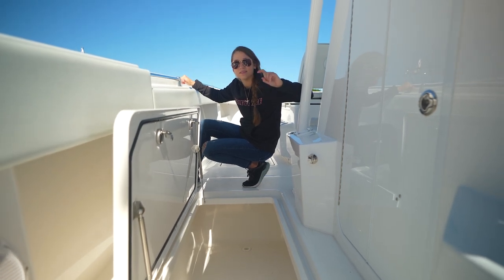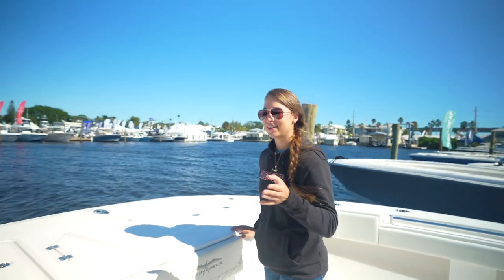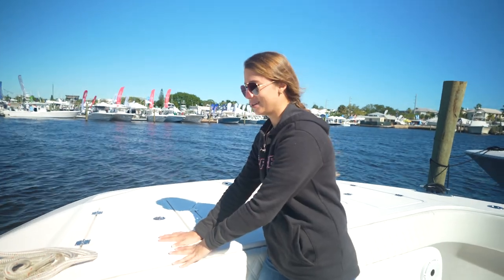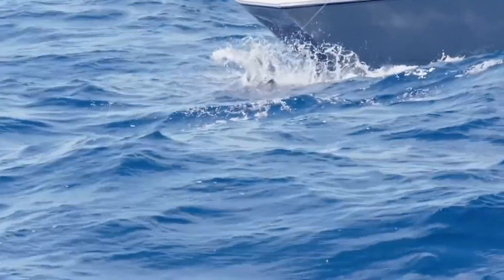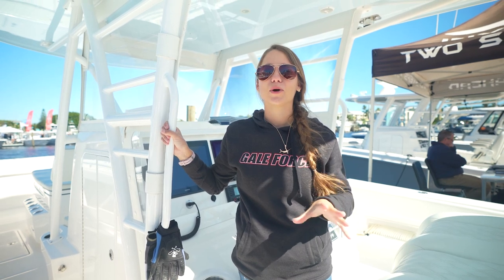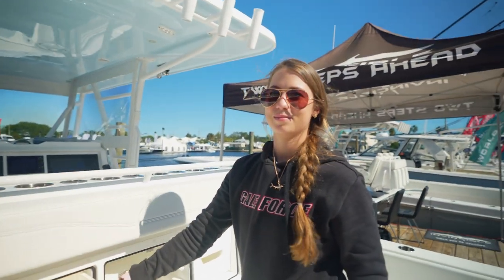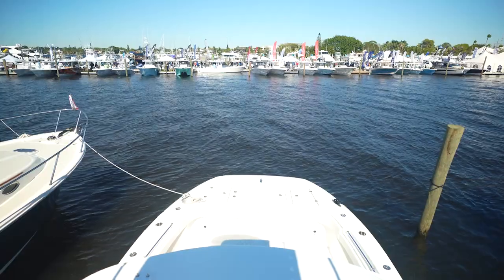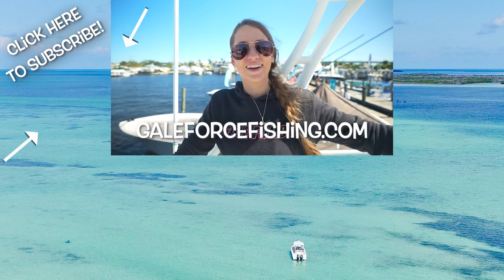35' Catamaran Boat Tour | Invincible Center Console with Tower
35' Catamaran Boat Tour | Invincible Center Console with Tour at the 2022 Stuart Boat Show!

We are so EXCITED that this year we will have a GALE FORCE BOOTH at the International Miami Boat Show 2022. With the Miami show around the corner (Feb 16th - 20th) we headed to the Stuart show for some research! However, we couldn't go to a show and not stop by and say hello to our friends at Invincible. We also couldn't go to a show and not film a boat tour for you! We took the opportunity to tour Peter Miller's 35' Catamaran!